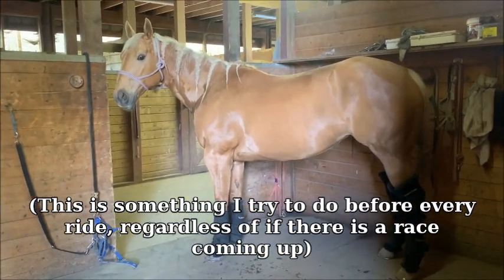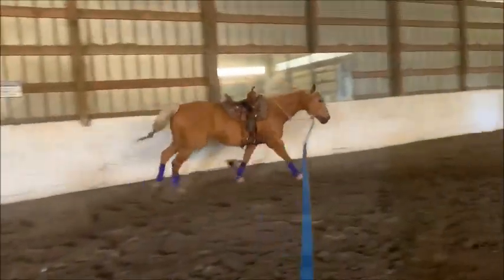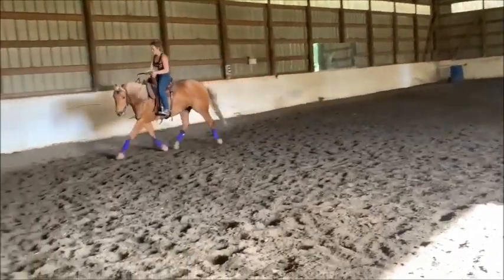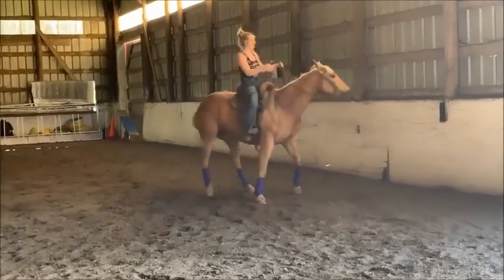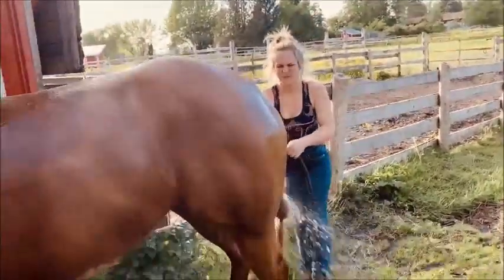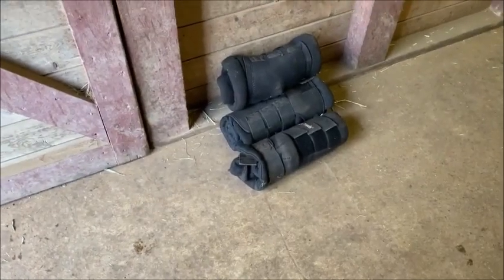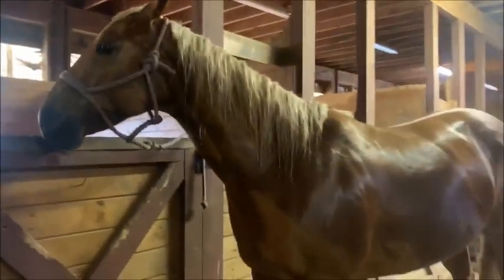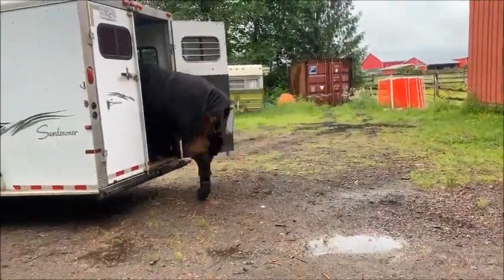How I Get Ready for a Barrel Race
I hope you enjoyed this video! Please comment if you would like me to make any other videos of something in particular.